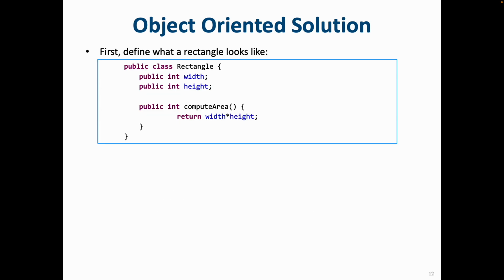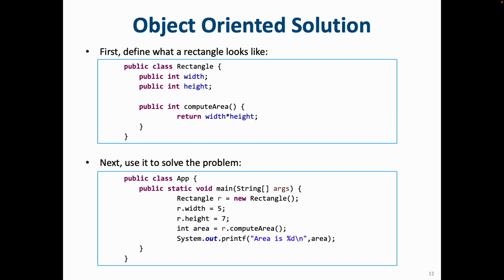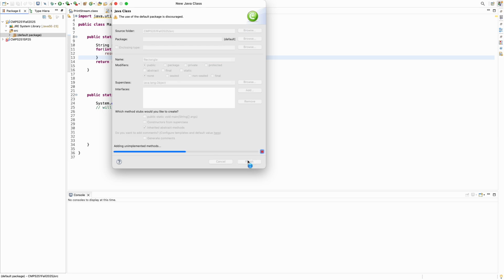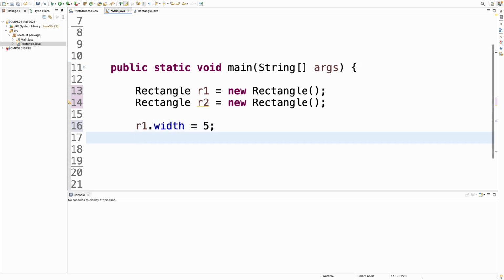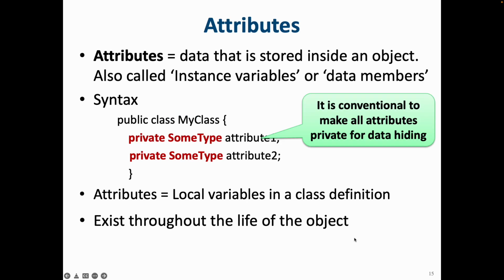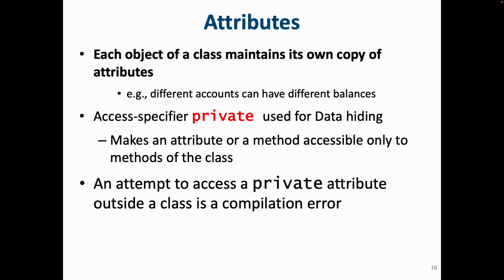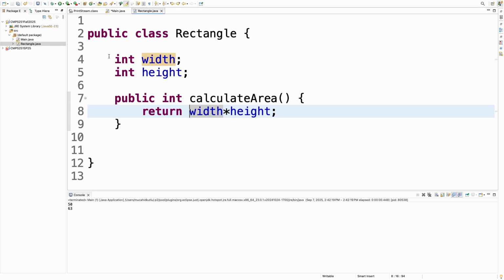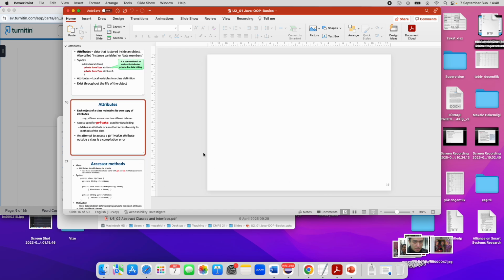CMPS 251 Fall 2025 September 7 OOP Basics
OOP Basics and attributes